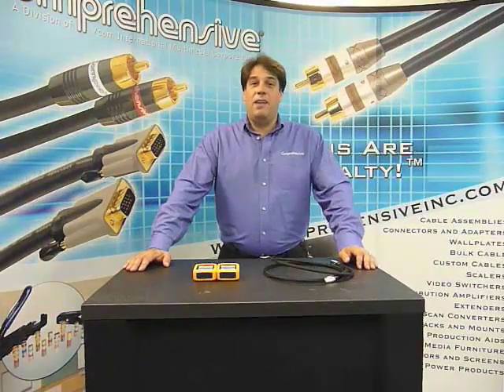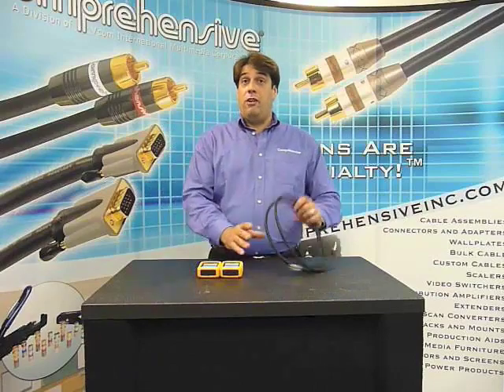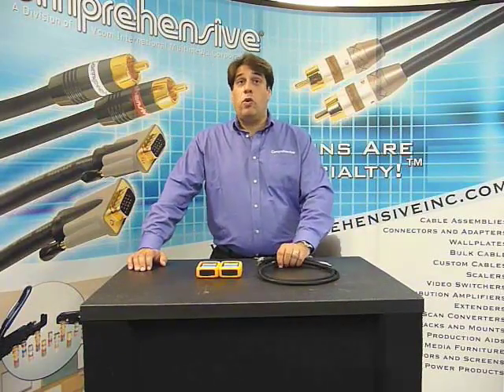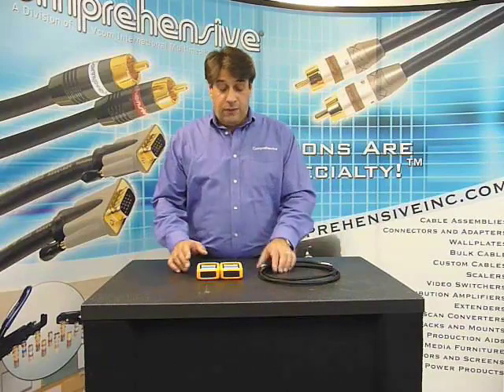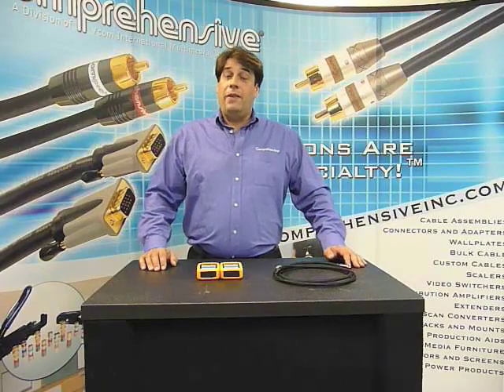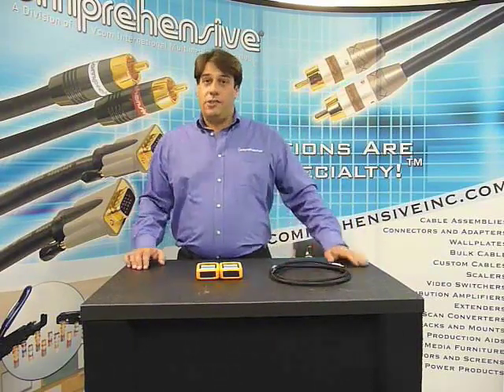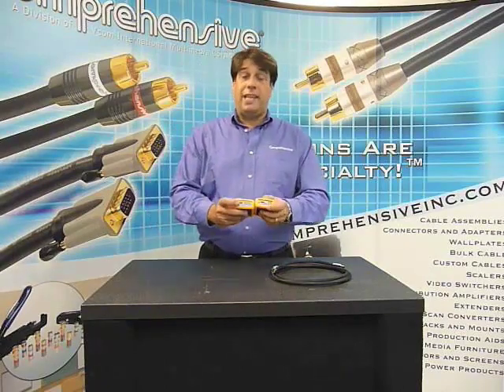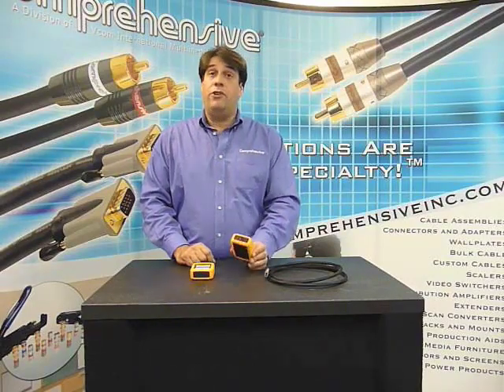Comprehensive HDMI Testers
Comprehensive presents proper usage of HDMI testers.